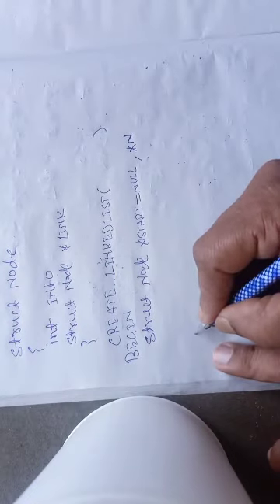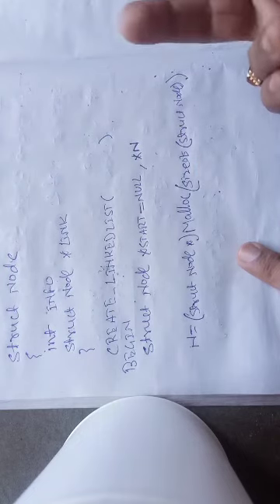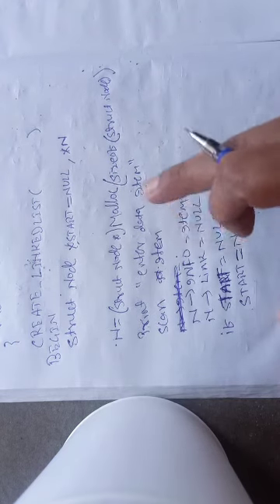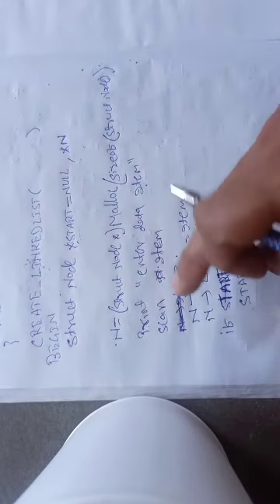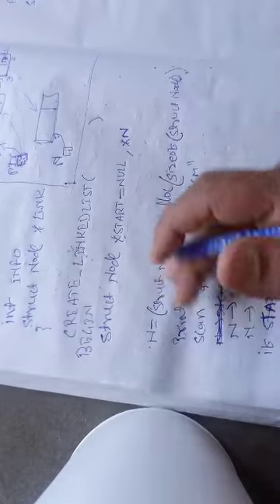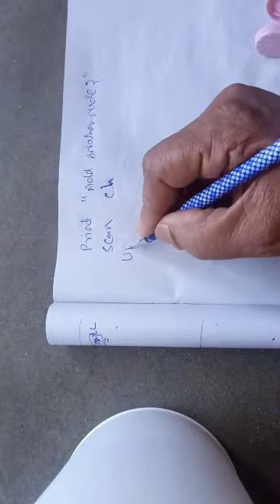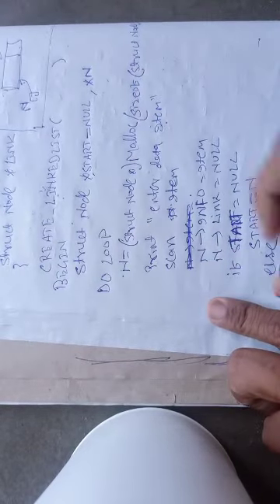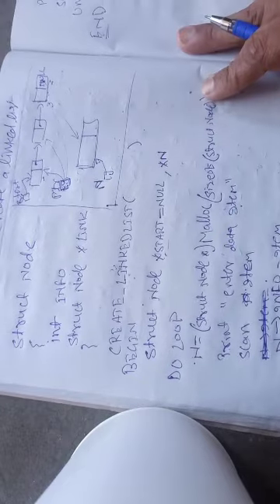Algorithm to create a linked list